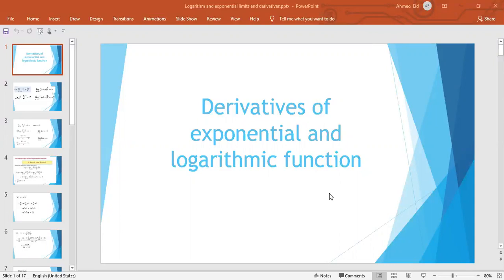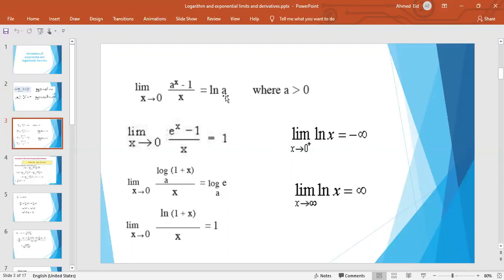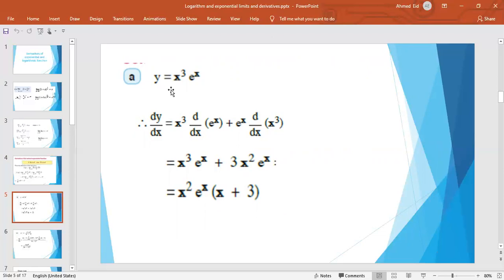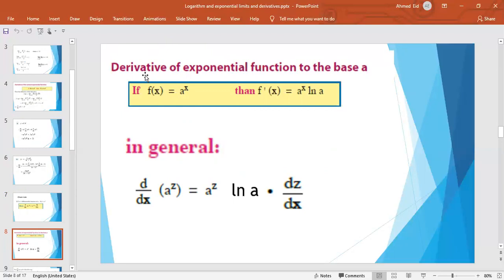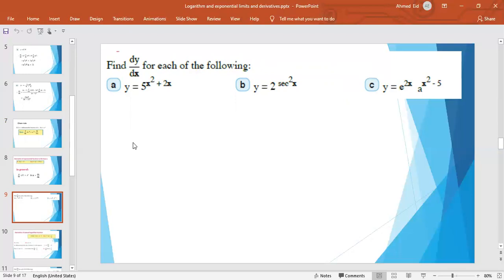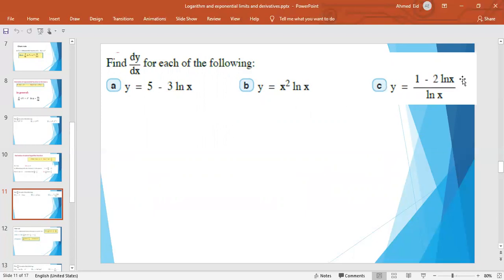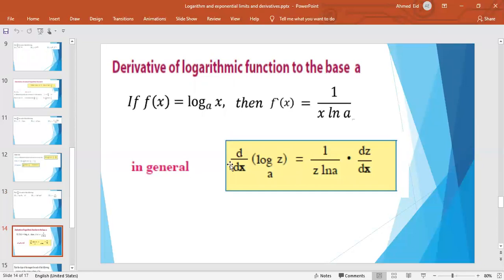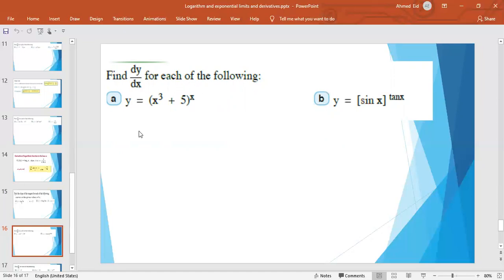G11 math LO 2 08 2nd session